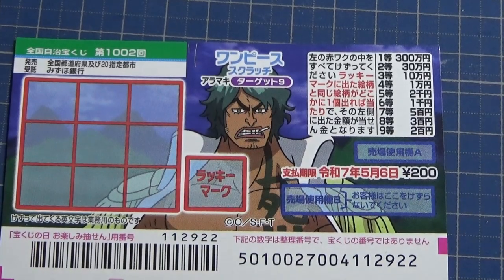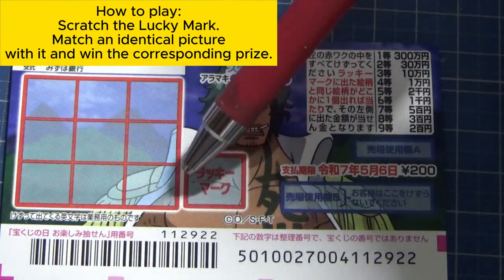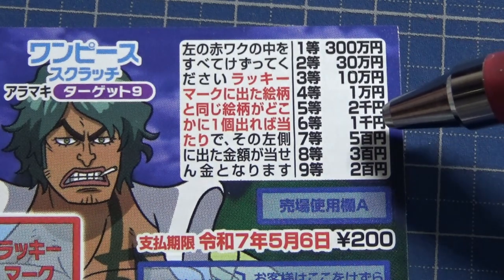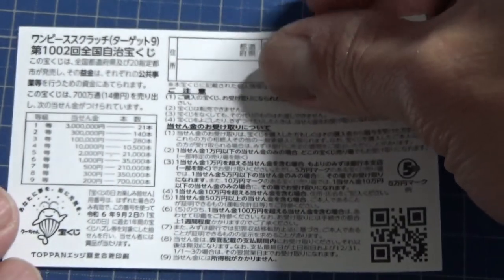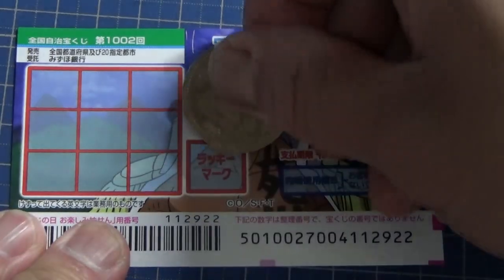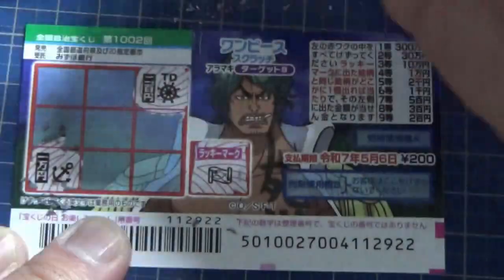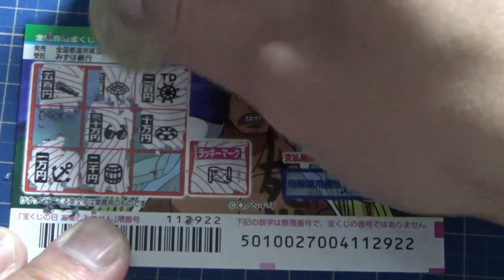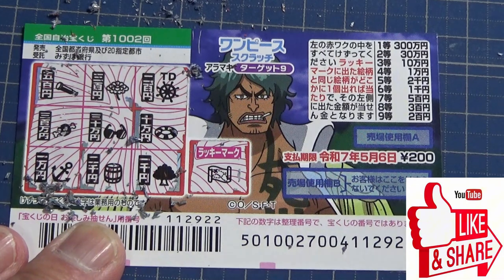How to play ONE PIECE SCRATCH 1002 Jackpot 300万円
名称 第1002回 全国自治宝くじ
ワンピーススクラッチ アラマキ ターゲット9